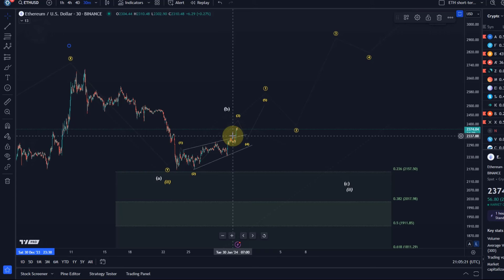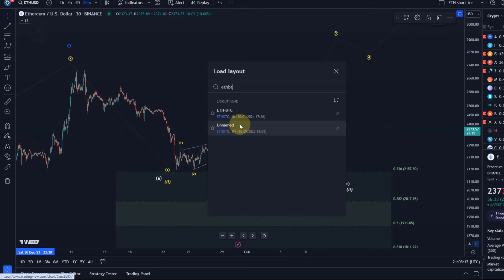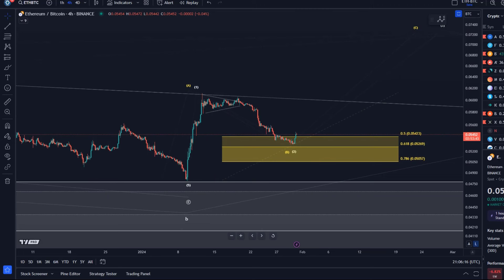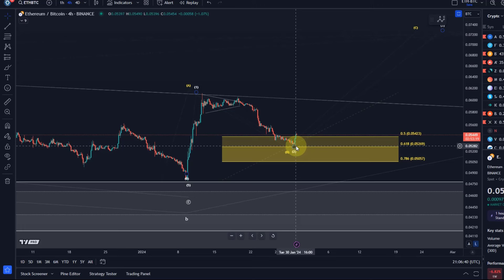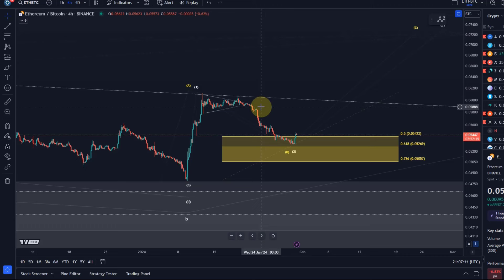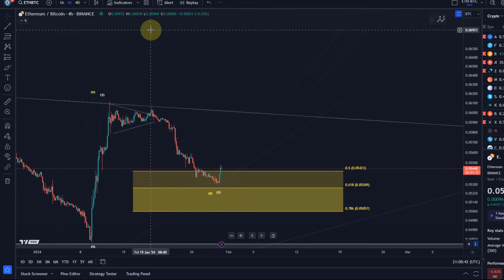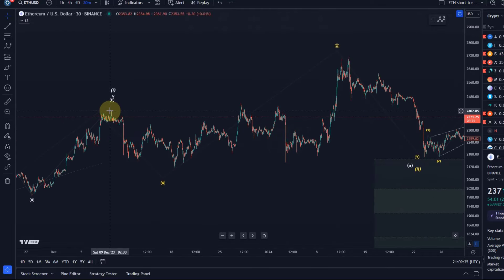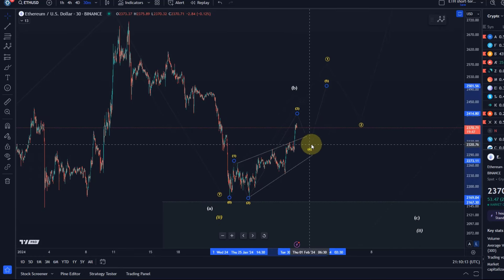Ethereum ETH Price News Today - Technical Analysis Update, Price Now! Elliott Wave Price Prediction!